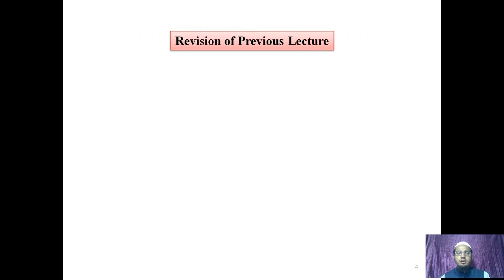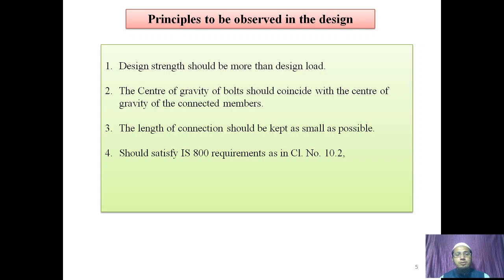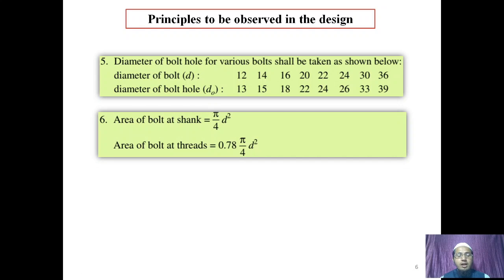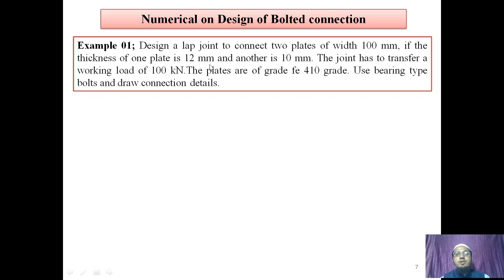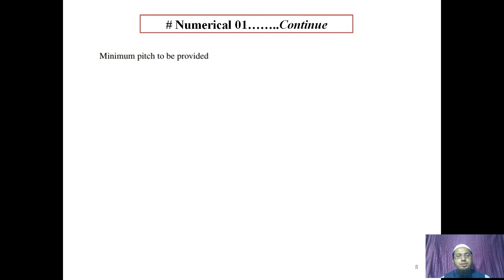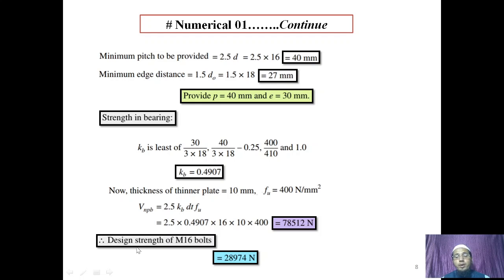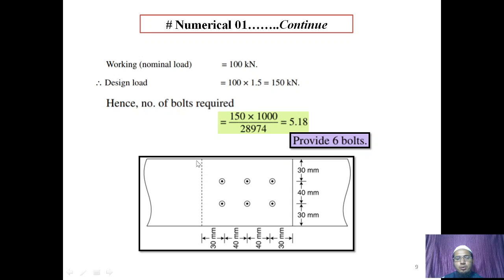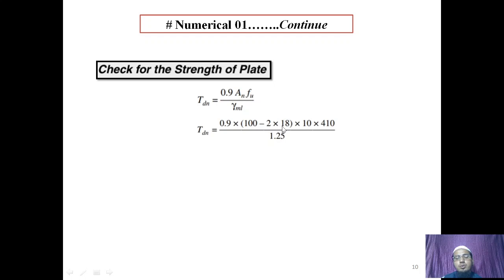Numerical on Design of Bolted Joint Lecture 15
In this video we will learn about deign of bolted joint with the help of simple numerical, and also will discuss about principles to be observed while designing bolted connection..